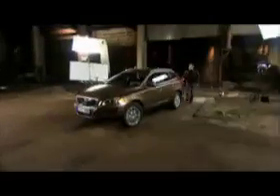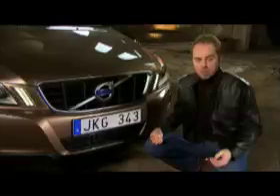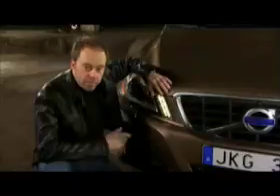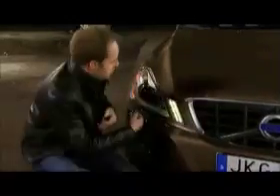Brand new Volvo XC60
Interview with Steve Mattin regarding brand new Volvo XC60